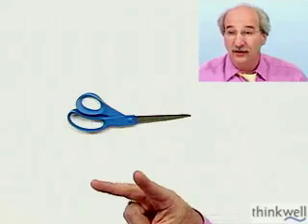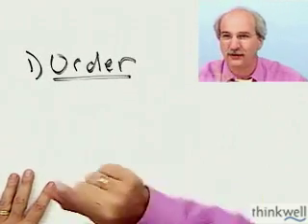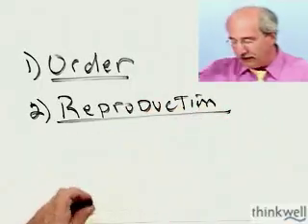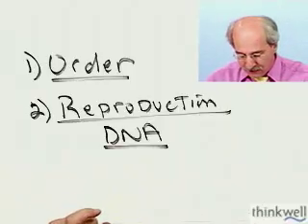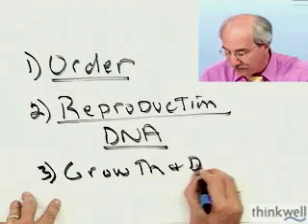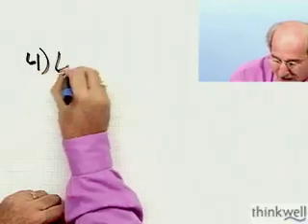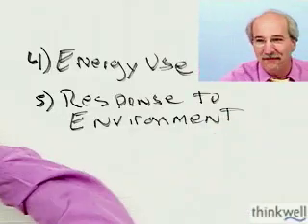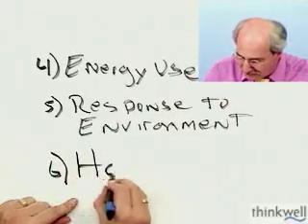Properties of Life, Part 2 of 2, from Thinkwell Biology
Try Thinkwell Video Biology for Free. Click this link to try Thinkwell free, no credit card required.